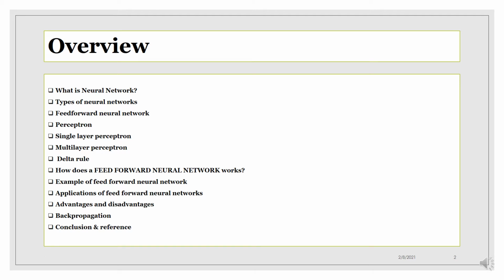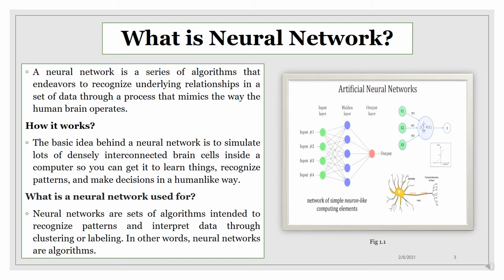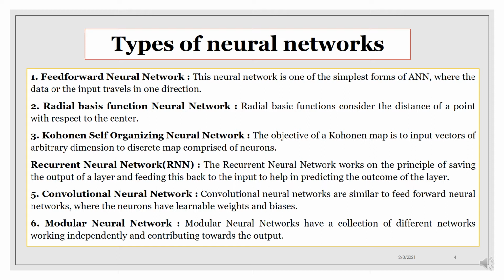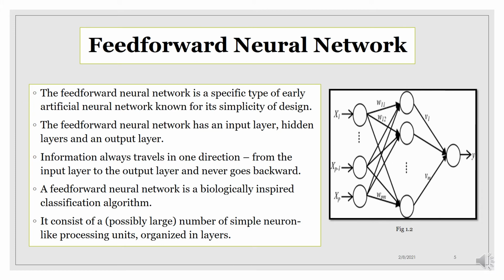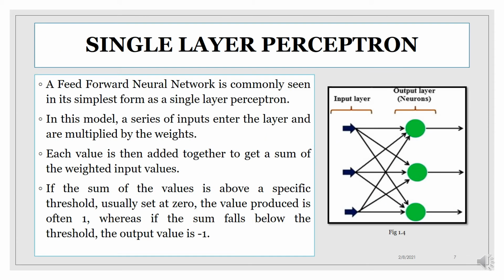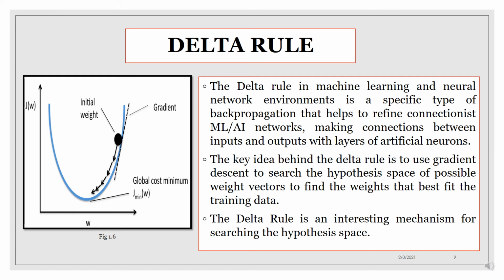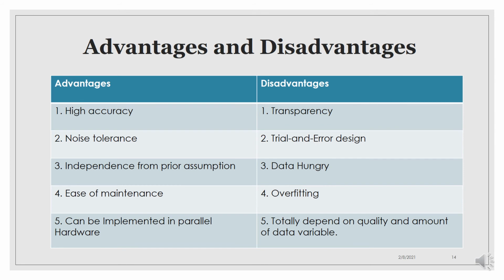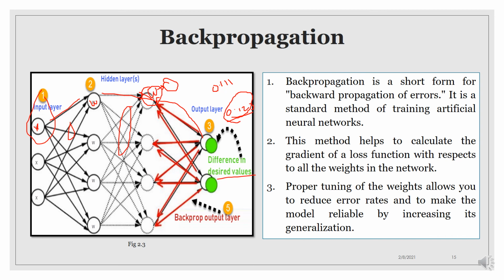| Feed Forward Neural Network Full Explanation Video | Full Theory Covered | Feat. Anjali Shukla |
A feedforward neural network is an artificial neural network wherein connections between the nodes do not form a cycle. As such, it is different from recurrent neural networks. The feedforward neural network was the first and simplest type of artificial neural network devised. MachineLearning​

THE EASIEST EXPLANATION EVER ON FEED FORWARD NEURAL NETWORK OF ARTIFICIAL NEURAL NETWORK IN JUST 15 MINUTES.

YOU JUST NEED TO DO
3 MAGICAL THINGS
TO MY YOUTUBE CHANNEL
INTELLIGENCE QUOTIENT

FEAT.ANJALI SHUKLA